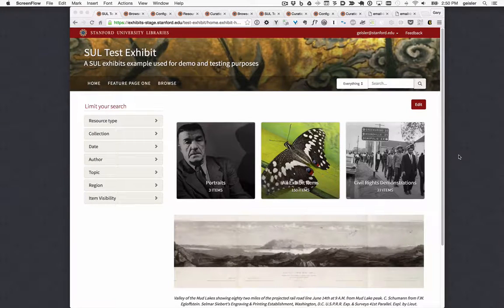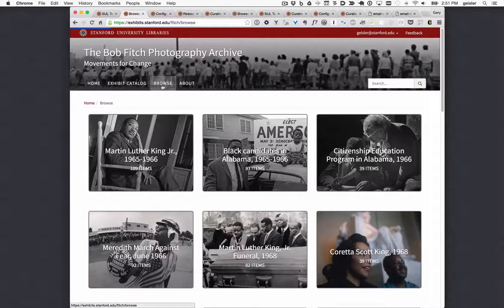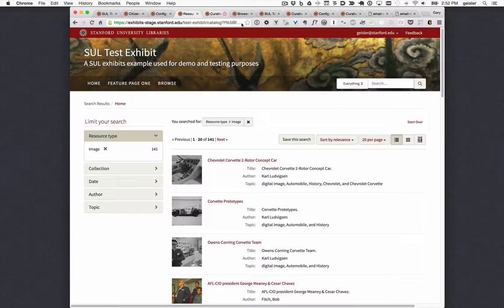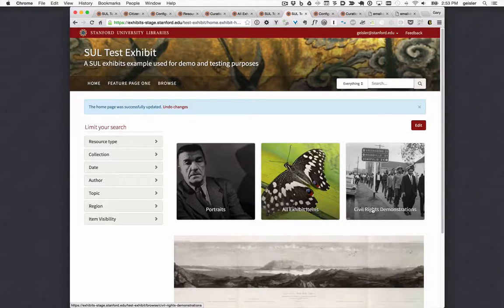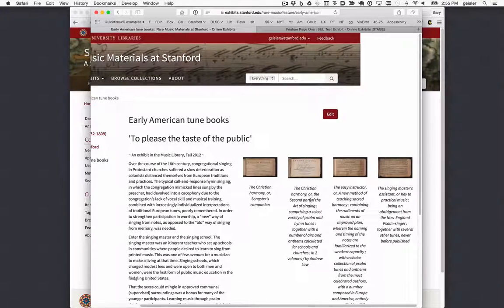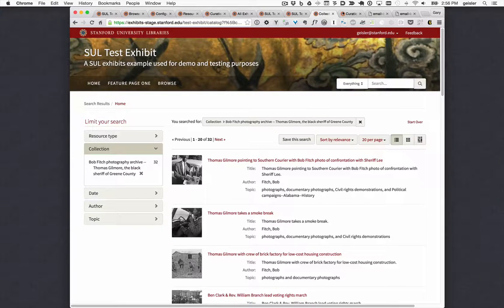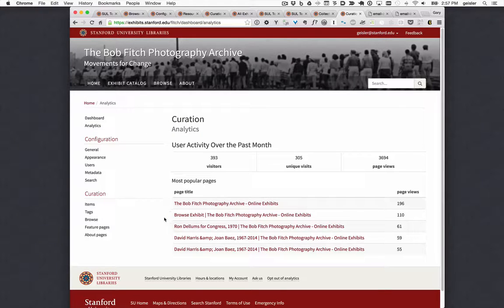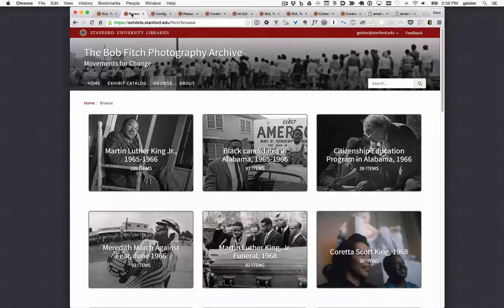Spotlight Sprint 2 - Summer 2016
Demos accomplishments from Sprints 1 and 2 for the Summer 2016 Spotlight Exhibits work cycle.